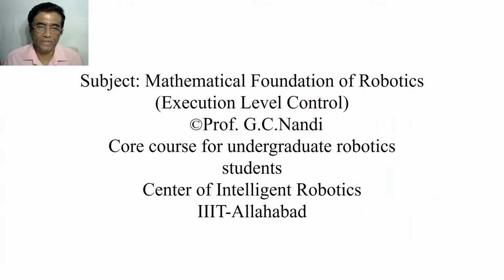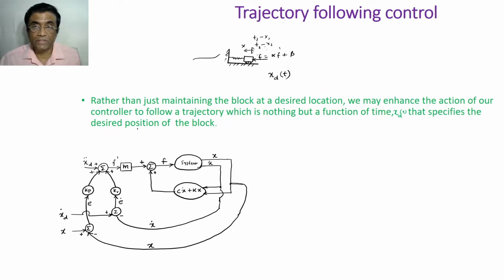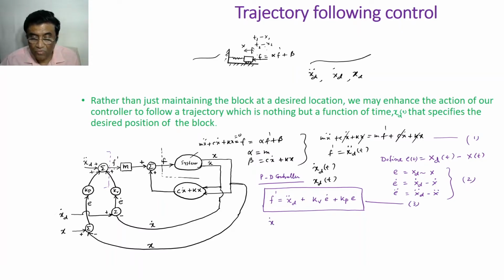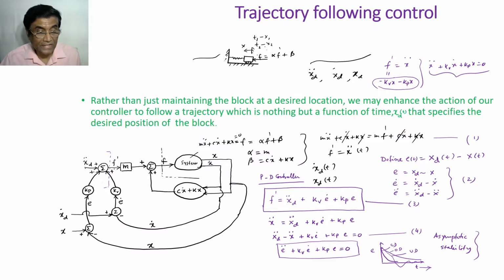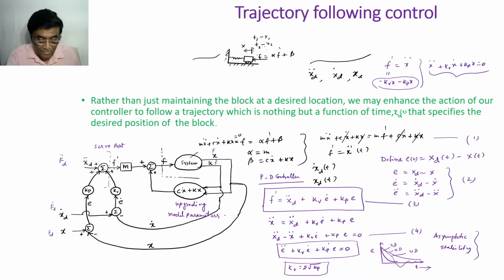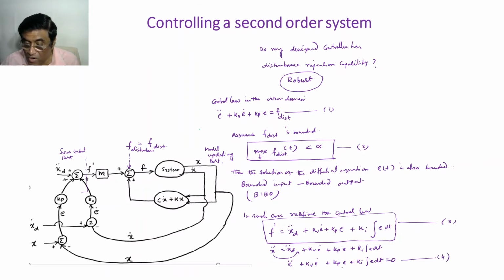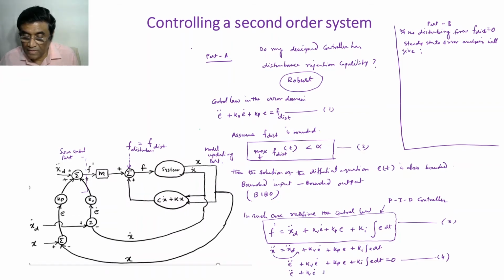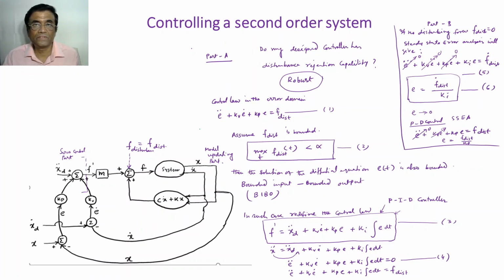PD and PID control strategies for trajectory following, Lecture-11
Understanding the concept of PD and PID control strategies for following the trajectories of a second order system.